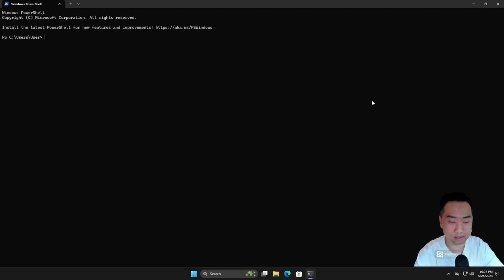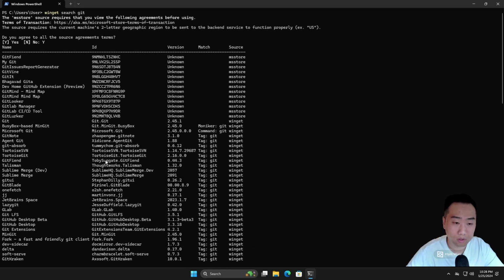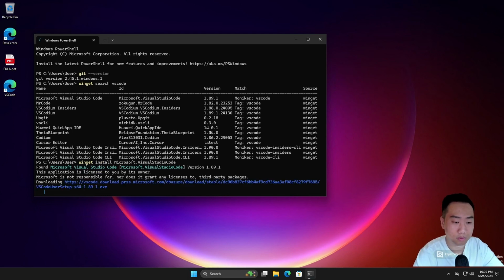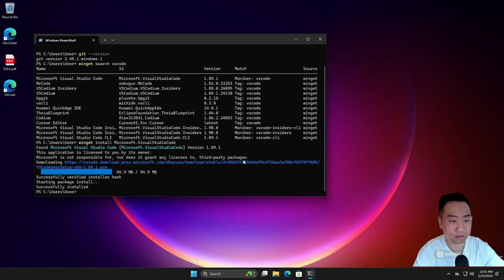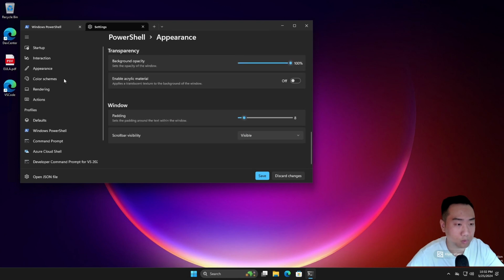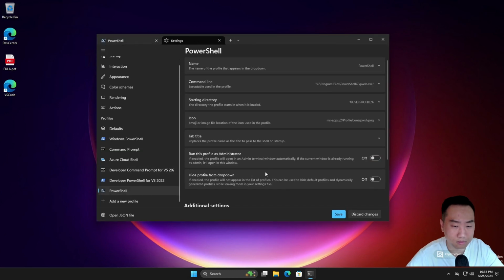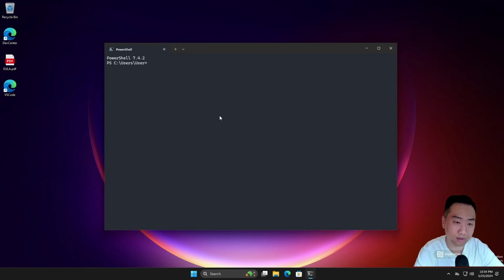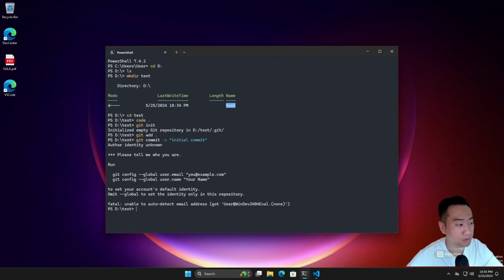2. Installing Apps Through WinGet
In this video, I talked about how to install apps through WinGet, a built-in package manager, and how to use vs code.